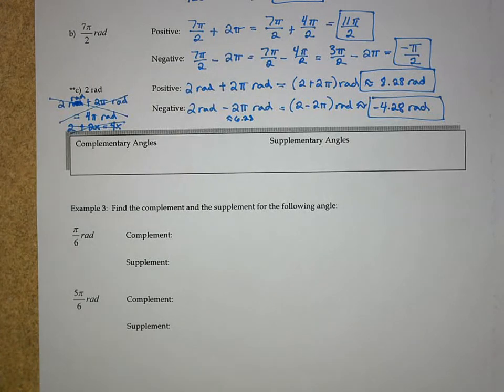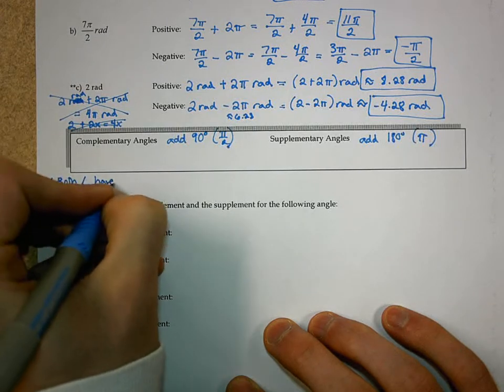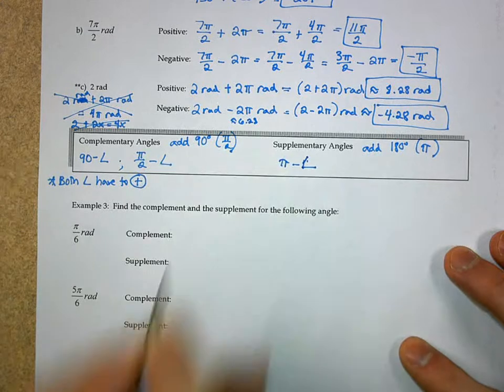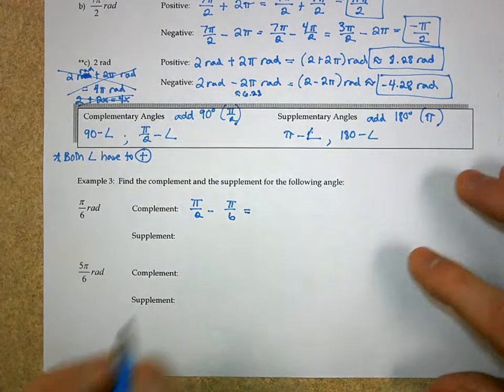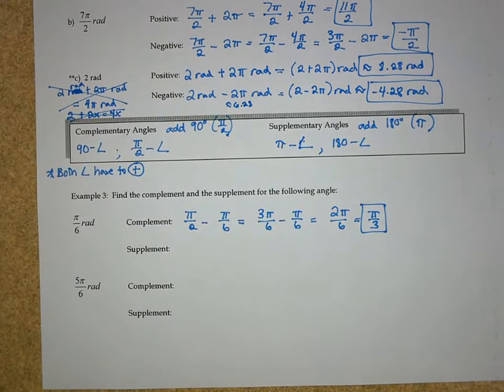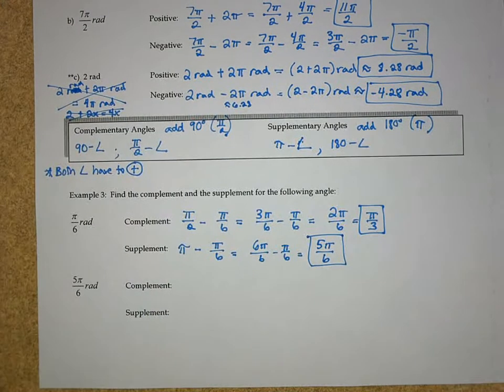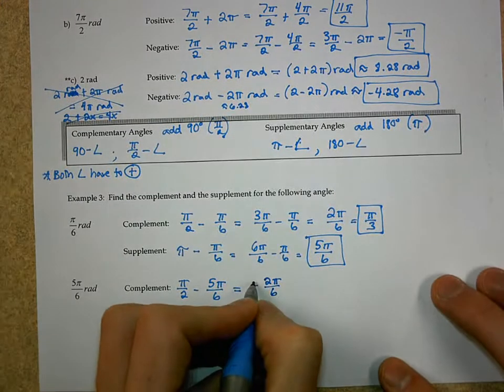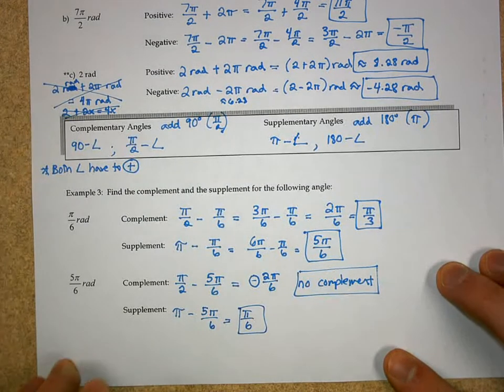Advanced Pre-Calculus Section 4.1 (Notes Page 43 - Part 2)